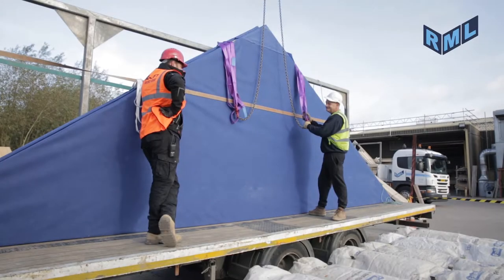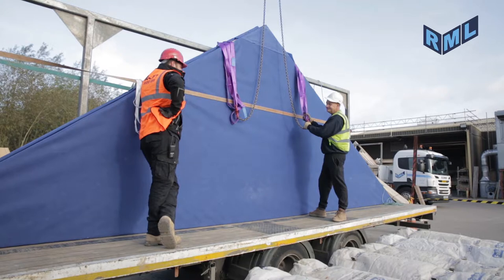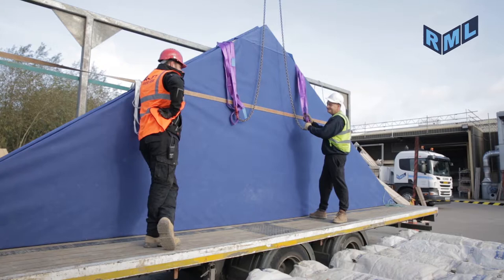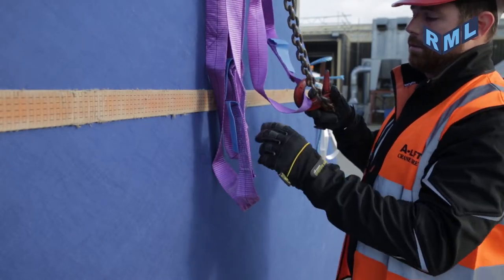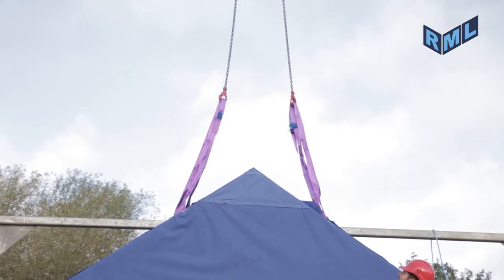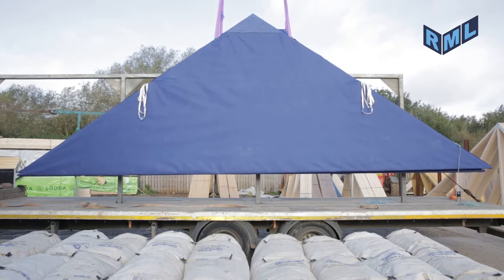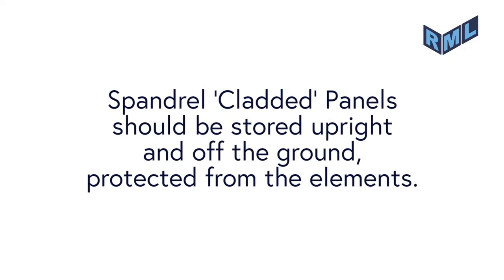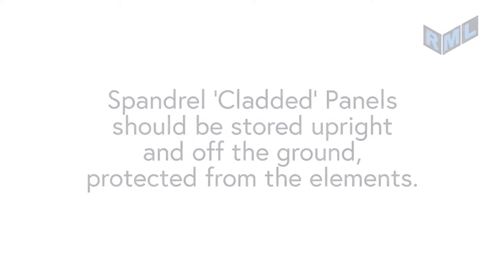Safe Handling of Spandrel Panels Using a Crane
A hard copy of this method, complete with photographs, is available to customers of Robinson Manufacturing by calling 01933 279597